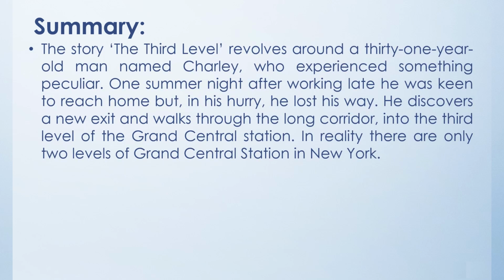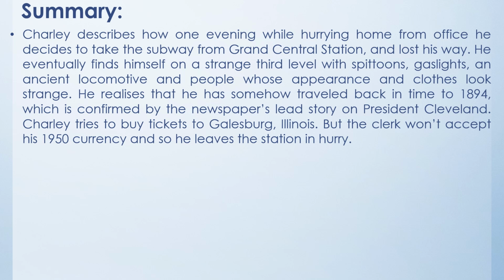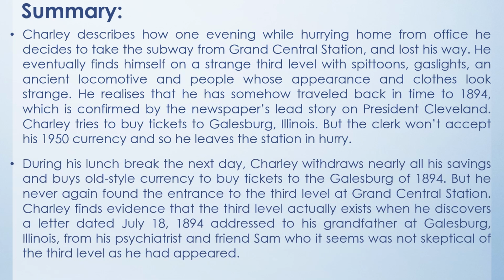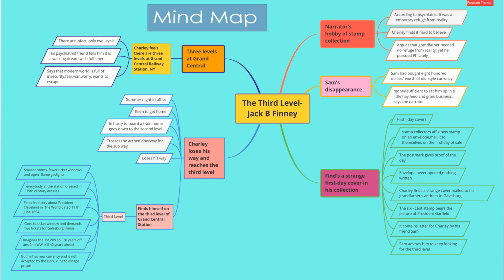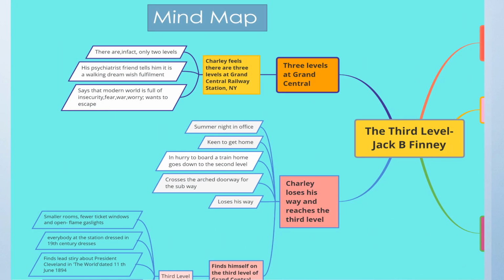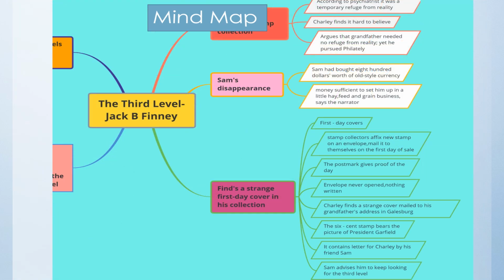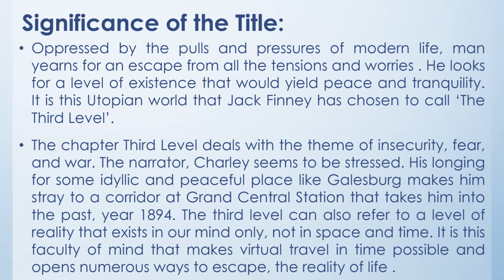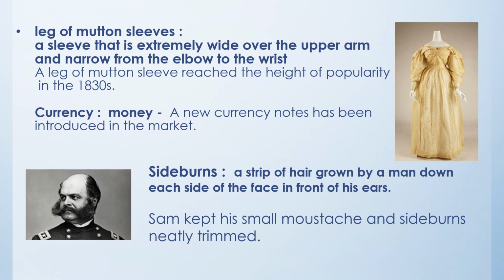Theme, Summary and Mind Map | The Third Level by Jack Finney | Class 12 Vistas | Poonam Thakur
Theme, Summary, Explanation and Mind Map of The Third Level by Jack Finney chapter from Vistas – Supplementary Reader for Class XII
In this video I have covered:
Introduction:
There are two levels at the Grand Central Station, New York. But Charley, the protagonist of the story, asserts that there is third level too. He uses the third level to escape from the unpleasant life of New York to the pleasant life of Galesburg, Illinois.
Theme - The story dwells on the theme of escapism, not only as a psychological refuge from the grim realities of the present-day world but also as a longing to stay with the past or to keep the past alive in the complexities of the present. In the story Charley not only expresses desire to escape but also prepares and tries very hard, to run away from the reality, in search of Utopian world. The story clearly explores the science fiction genre of ‘time travel’; Jack Finney, interweaves fantasy with the reality in the most futuristic projection of time travel. Charley wishes to be transported to the third level, the world of 1894 which is apparently much happier and quieter place to be. Another underlying theme is that human mind is so complex that it is not possible to fully explain its urges, instincts and thoughts scientifically.
Summary - The story ‘The Third Level’ revolves around a thirty-one-year-old man named Charley, who experienced something peculiar
Mind Map and New words.
 Any question on the story, post your query in comment box.